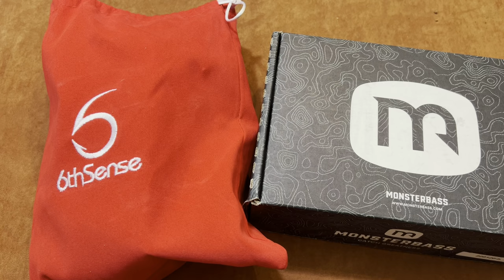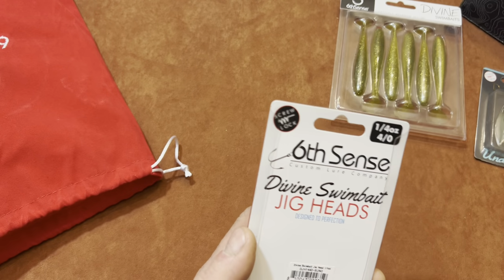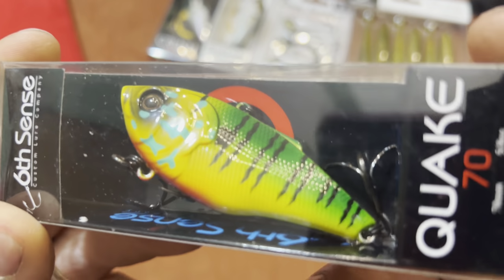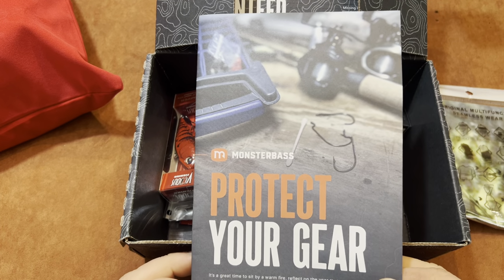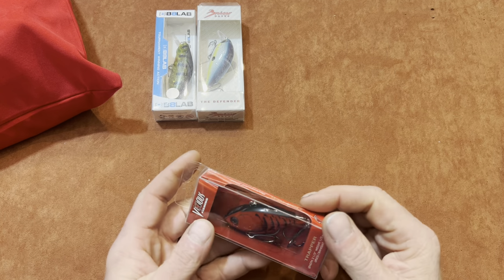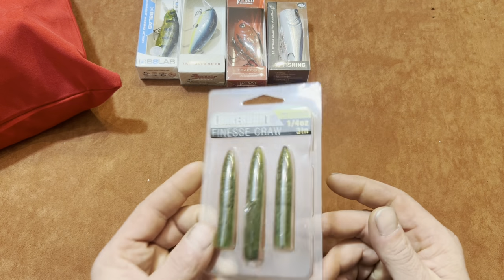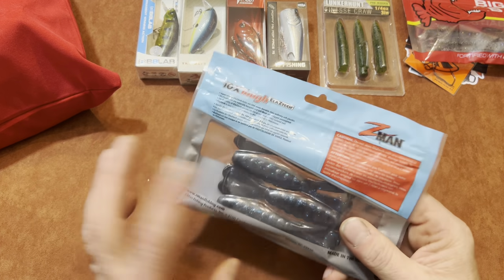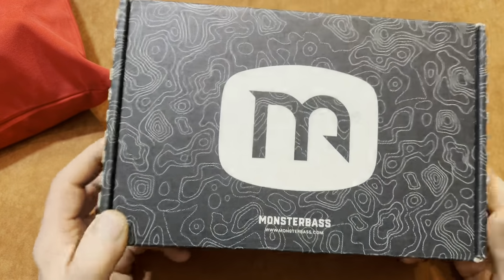Tackle talk with Monsterbass and 6th Sense baits- December 2022 last box review for 2022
Monsterbass
“Save10” to save $10 off your first

Use Code
JR10 or
MF10

Justin Royal- YouTube Channel

Milliken Fishing Channel

Wanna get in touch with us or send us something to test and review on the channel?

Great American Survival
581 Kristin lane